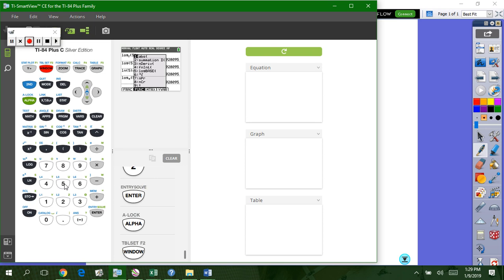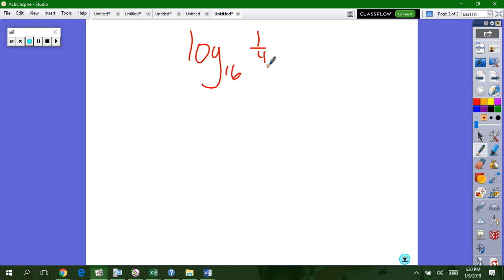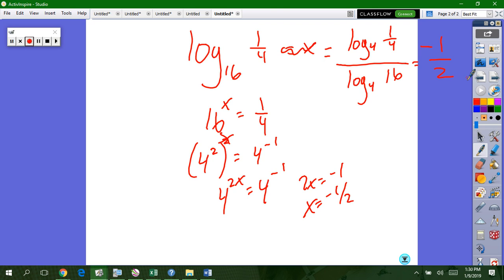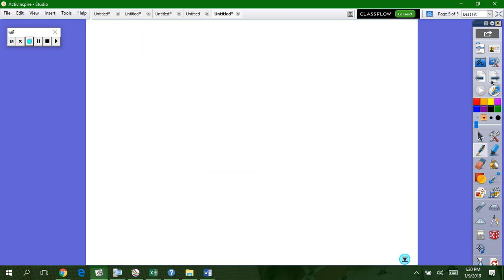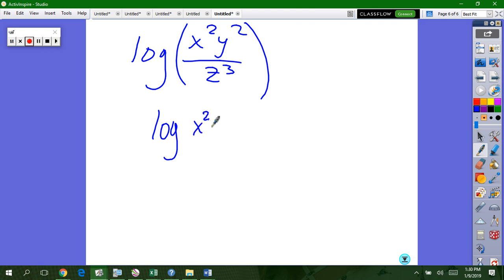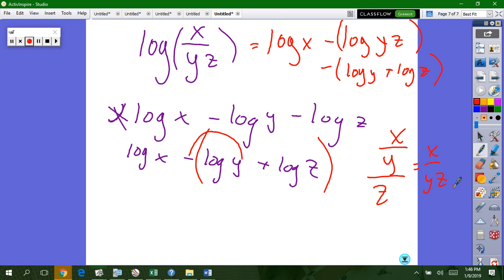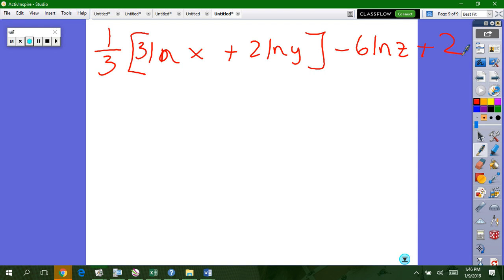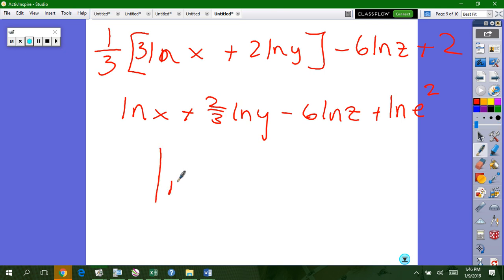A 4 3 3 Unit 5